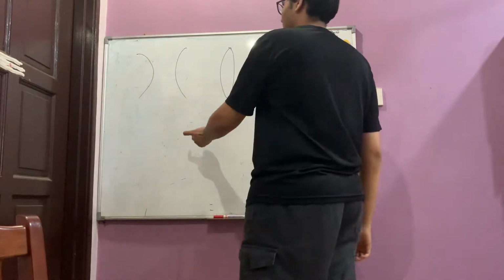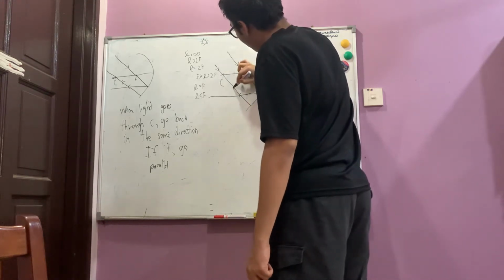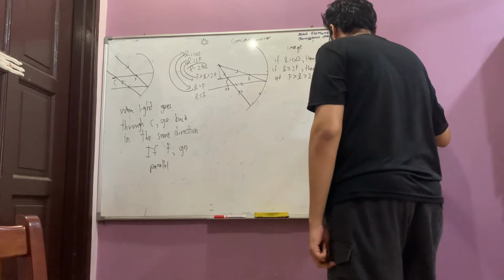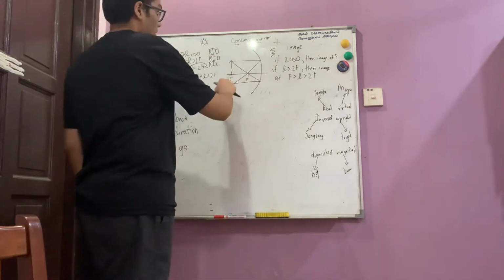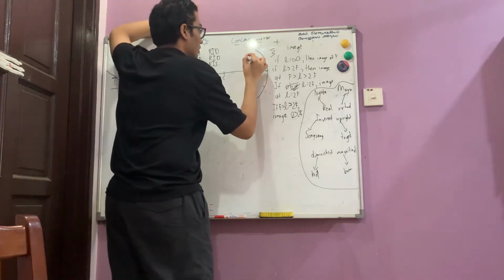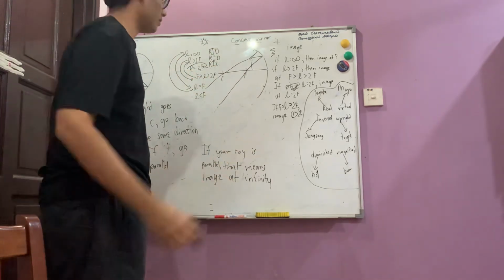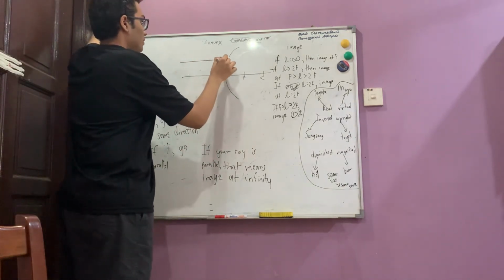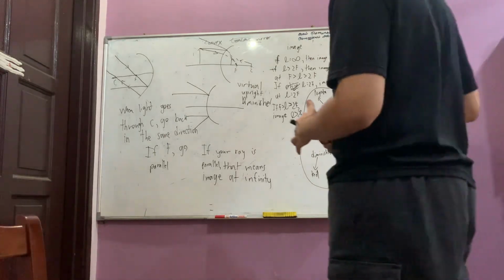Physics Form 4 Chapter 5 (How to draw light ray diagram for mirrors)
Not the best but I’ll try to improve on my next upcoming videos.